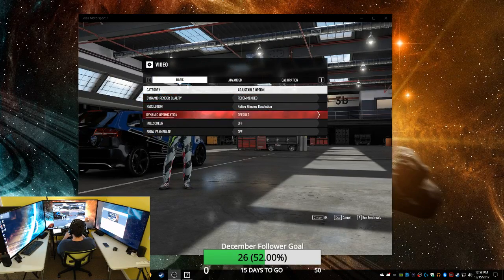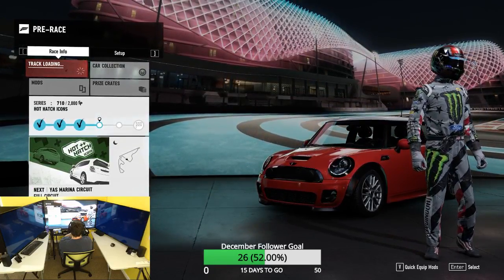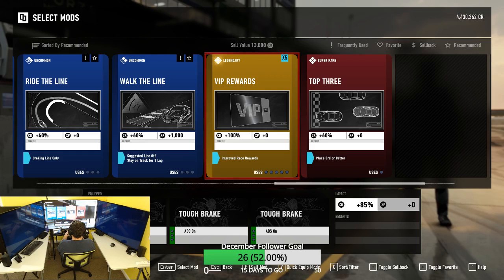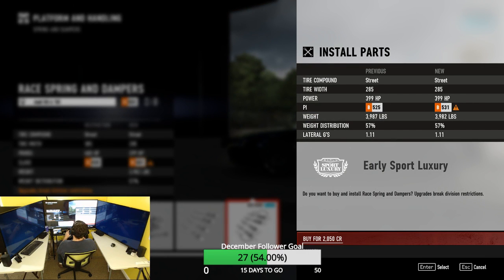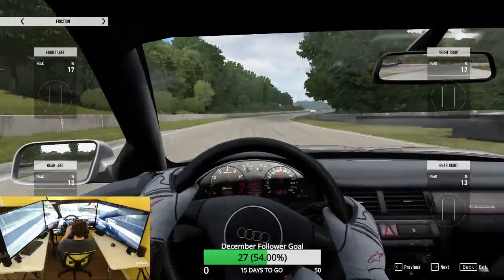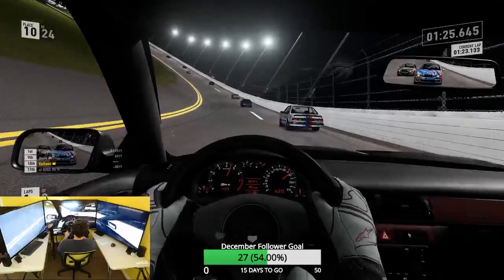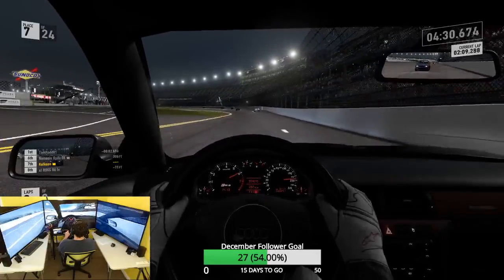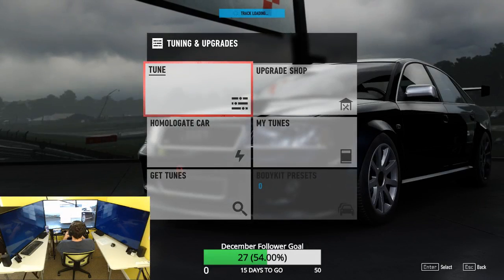Triple screen madness!